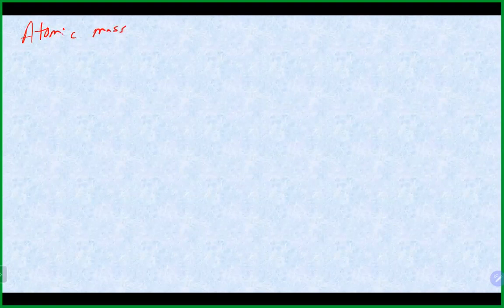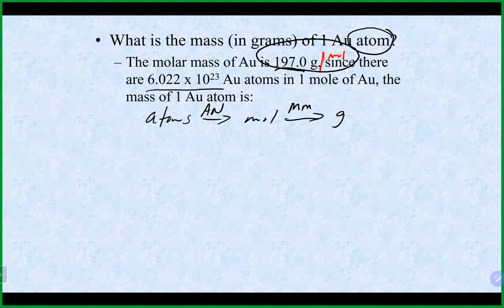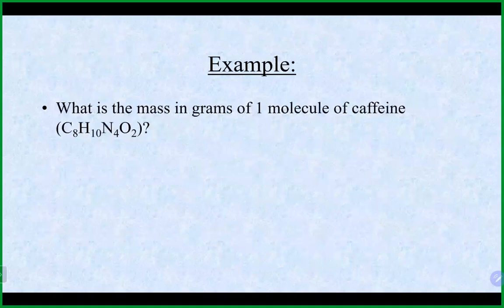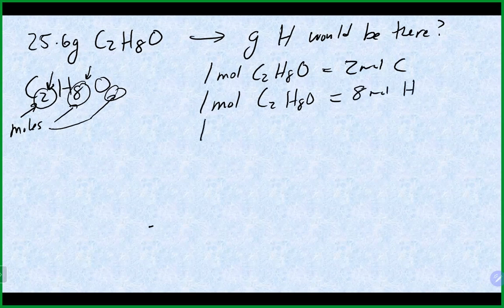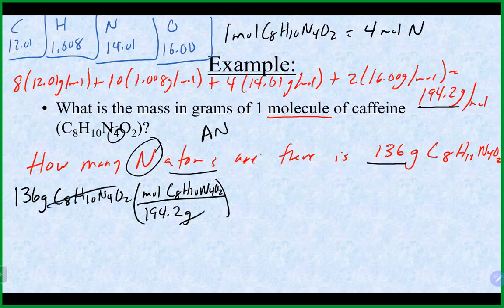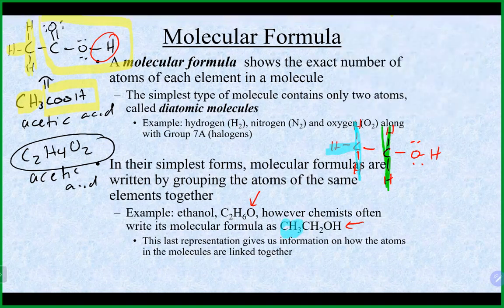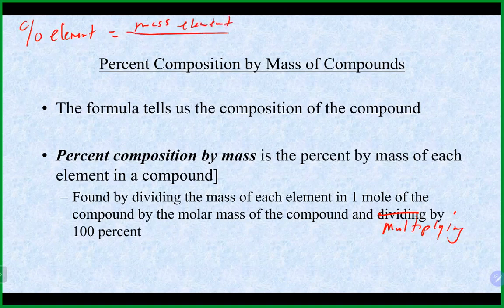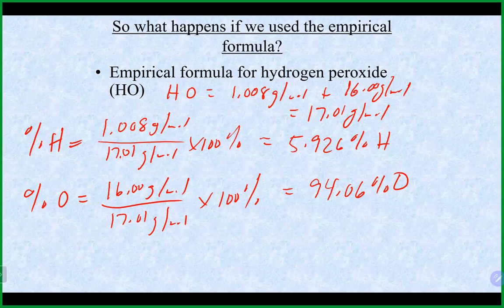Chem 3 Lecture 3/13/23 Part 1 (M) (Ch 8)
We lectured on Ch 8 (molar mass, Avogadro's Number, Percent Composition by mass, empirical formulas, molecular formulas)